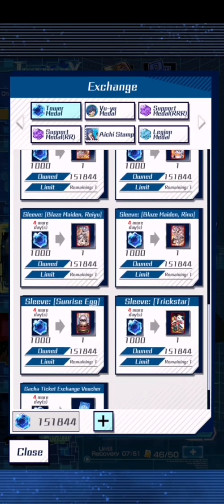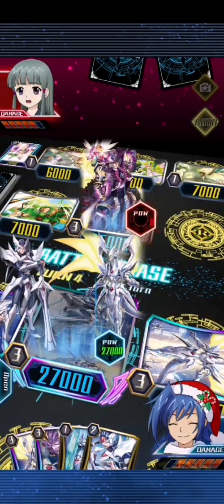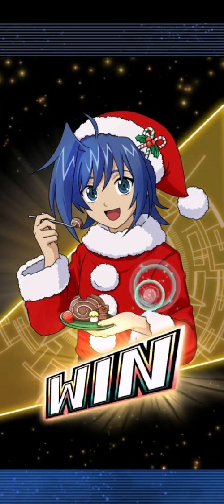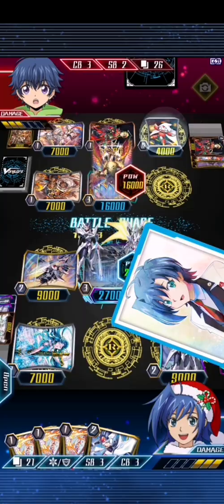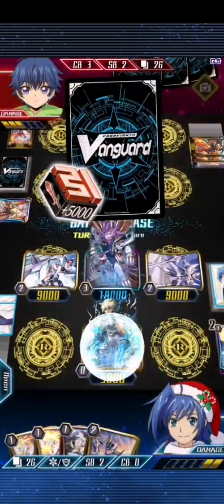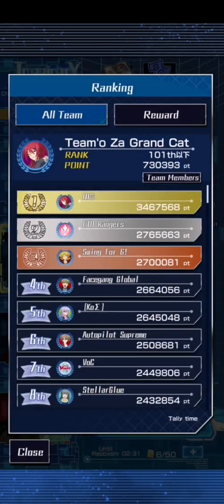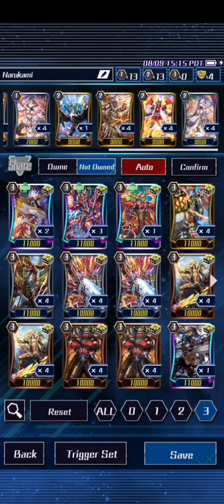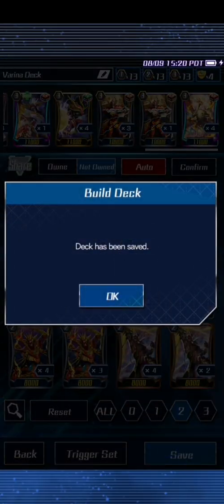Floor 202!! Full SP Varina and Nirvana set of prizes, all sleeves. Imaginary Tower Vanguard Zero